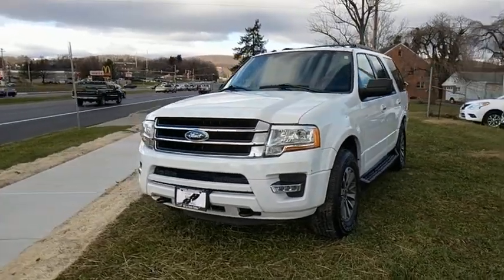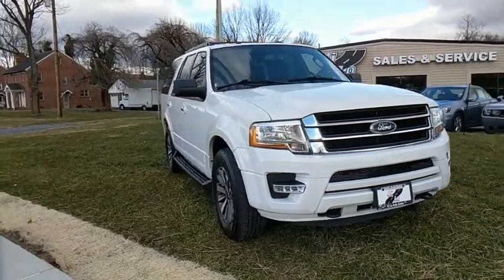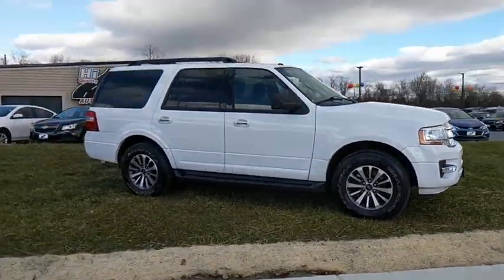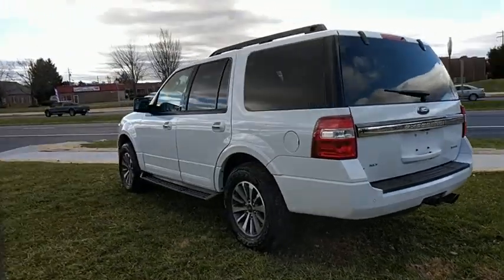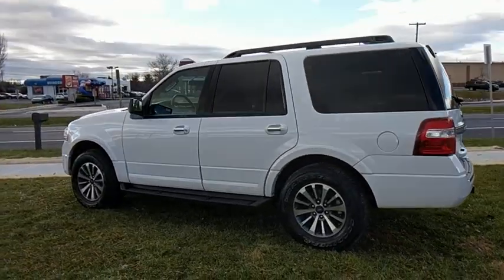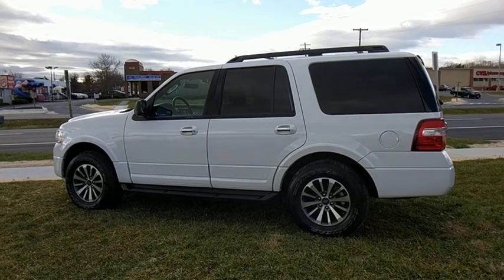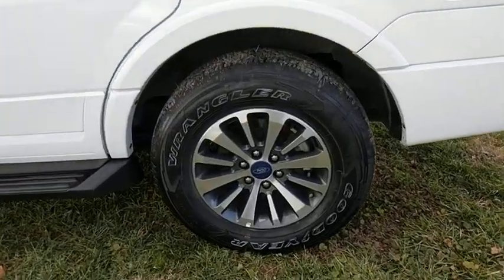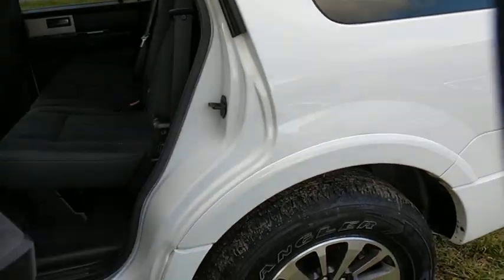2017 Ford Expedition Frederick, Columbia, Hagerstown, Mt. Airy, Clarksville, MD 11892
U 2017 Ford Expedition available at Hi Lo Auto Sales in Frederick, Maryland. Servicing the Columbia, Hagerstown, Mt. Airy, and Clarksville, MD area.

***FREE 6MO/6,000MILE WARRANTY***, CLEAN VEHICLE HISTORY REPORT!!, ONE OWNER, EcoBoost 3.5L V6 GTDi DOHC 24V Twin Turbocharged, 4WD, ABS brakes, Compass, Electronic Stability Control, Emergency communication system, Heated door mirrors, Illuminated entry, Low tire pressure warning, Remote keyless entry, Traction control.brbrAwards:br  * 2017 KBB.com Brand Image Awards   * 2017 KBB.com 10 Most Awarded BrandsbrbrFamily owned and operated for over 20 years! We have a huge selection of used cars with over 150 in stock and two locations to serve you! Hi Quality Vehicles at a Lo Price!
GVWR: 7,520 lbs Payload Package,6 Speakers,AM/FM radio: SiriusXM,AM/FM Single CD,CD player,Radio data system,Rear audio controls,SiriusXM Satellite Radio,SYNC Communication & Entertainment System,Air Conditioning,Automatic temperature control,Rear air conditioning,Rear window defroster,Power driver seat,Power steering,Power windows,Remote keyless entry,Steering wheel mounted audio controls,Four wheel independent suspension,Speed-sensing steering,Traction control,4-Wheel Disc Brakes,ABS brakes,Dual front impact airbags,Dual front side impact airbags,Emergency communication system,Front anti-roll bar,Low tire pressure warning,Occupant sensing airbag,Overhead airbag,Rear anti-roll bar,Brake assist,Electronic Stability Control,Exterior Parking Camera Rear,Rear Parking Sensors,Delay-off headlights,Front fog lights,Fully automatic headlights,Panic alarm,Security system,Speed control,Bumpers: body-color,Heated door mirrors,Power door mirrors,Roof rack,Adjustable pedals,Auto-dimming Rear-View mirror,Compass,Driver door bin,Driver vanity mirror,Front reading lights,Garage door transmitter,Illuminated entry,Leather steering wheel,Outside temperature display,Overhead console,Passenger vanity mirror,Rear reading lights,Tachometer,Telescoping steering wheel,Tilt steering wheel,Trip computer,Voltmeter,3rd row seats: split-bench,Cloth Front Bucket Seats,Front Bucket Seats,Front Center Armrest,Split folding rear seat,Passenger door bin,18 Bright Machined Aluminum Wheels,Rear window wiper,Speed-Sensitive Wipers,Variably intermittent wipers,3.31 Axle Ratio,***FREE 6MO/6,000MILE WARRANTY***,CLEAN VEHICLE HISTORY REPORT!!,ONE OWNER